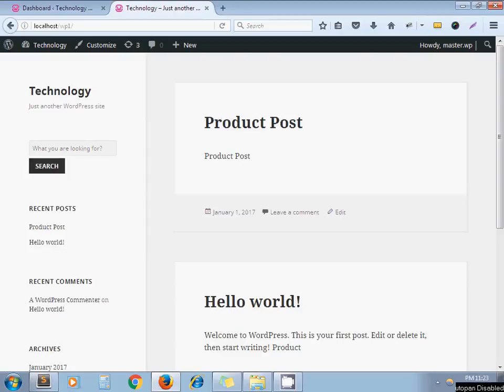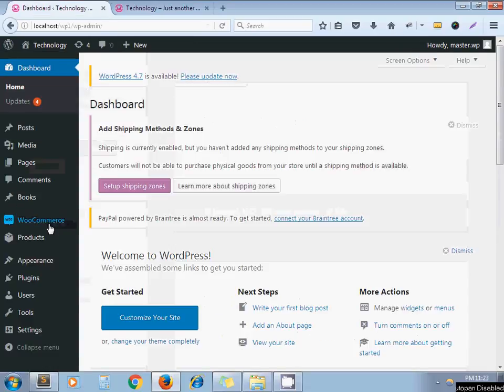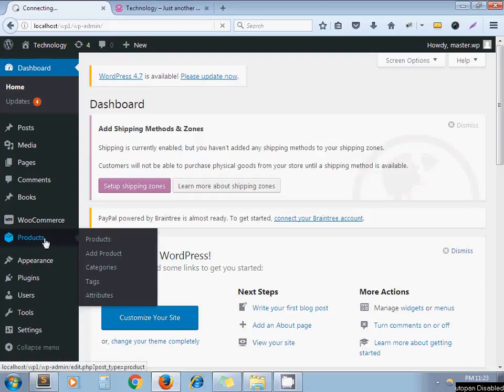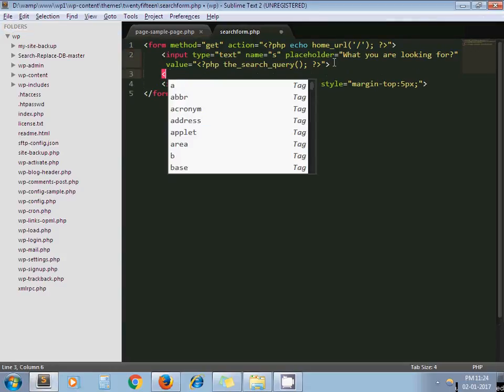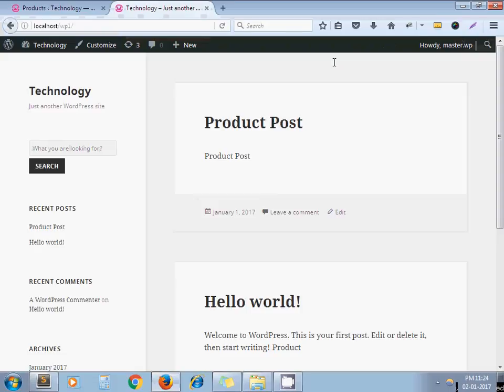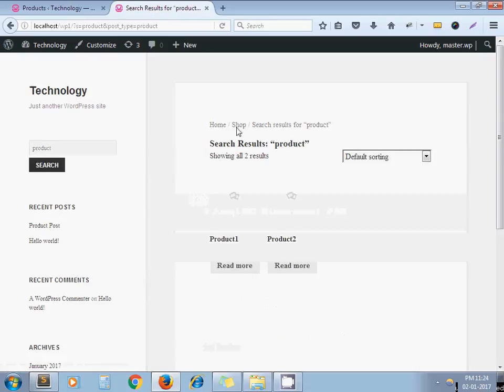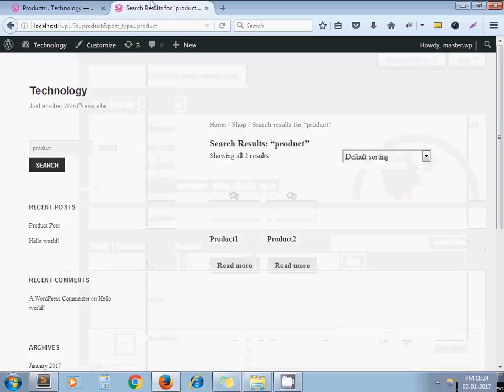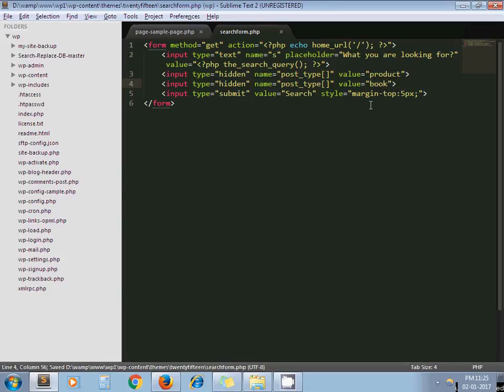WordPress Custom Post Type Search And Custom Search Form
In this tutorial, we show you how to modify custom search form so it will search only passed custom post type result. In some scenario, you might want such case where you want to search only custom post types in website.